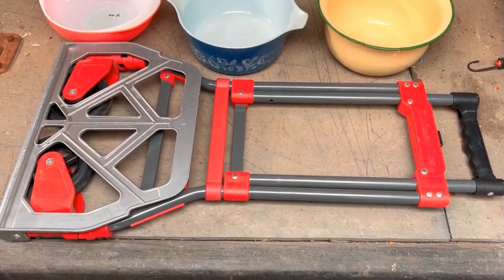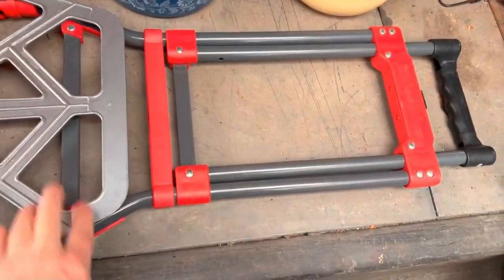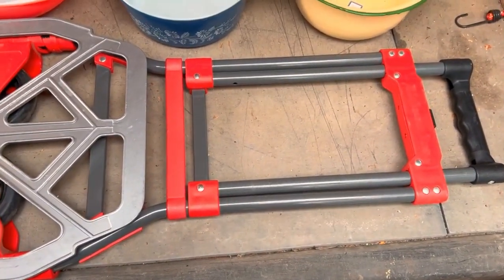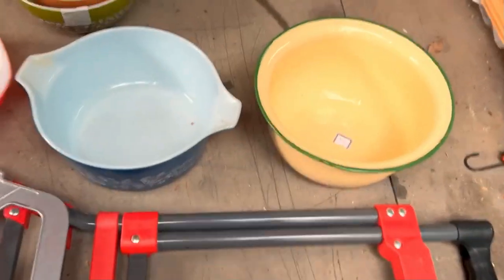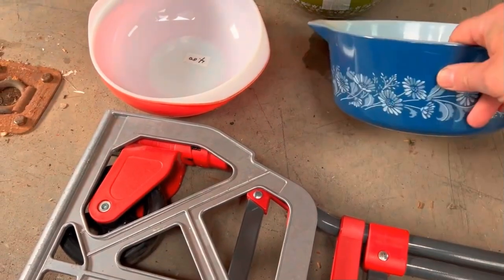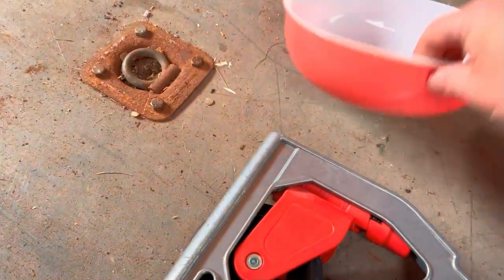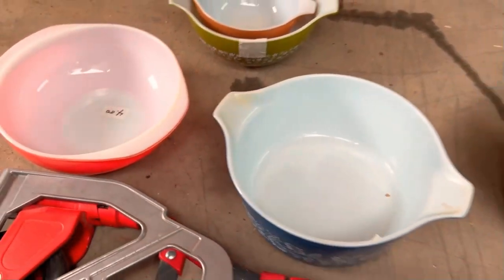Rainy Day TOWN WIDE YARD SALES - Vintage Haul - Pyrex and a Potty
Bear had high hopes for this town wide sales, but came back disappointed. despite the oveall damp and disappointment, he did pick up a few items of interest.